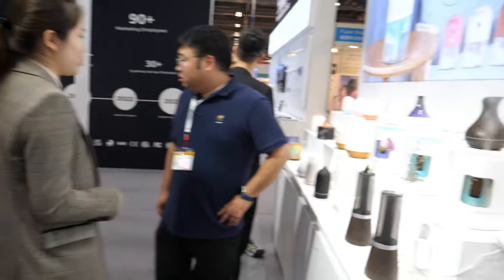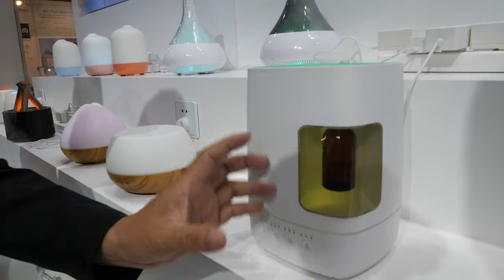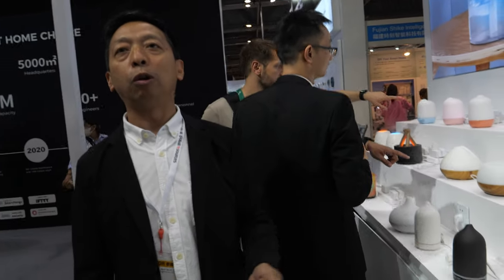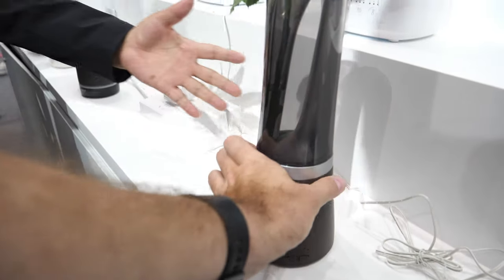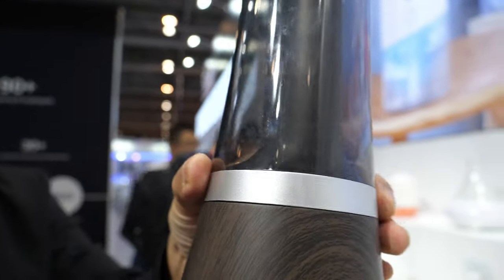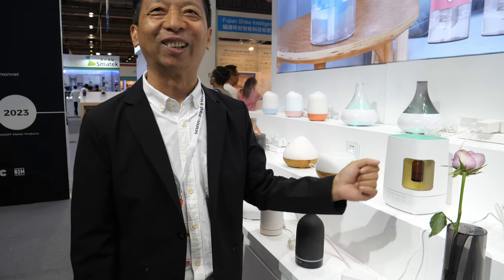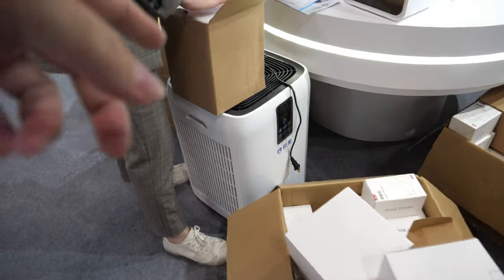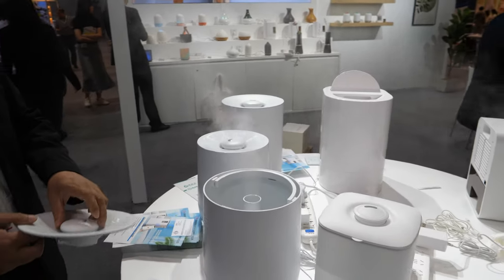Shenzhen Dituo humidifier, ultrasonic aroma diffuser, nebulizing diffuser, air conditioner purifier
Frank of Shenzhen Dituo introduces us to his company's line of humidifiers and aromatherapy machines at Hong Kong Sourcing Fair Mobile Electronics GlobalSources Spring 2023 in Hong Kong. He shows us several models, including a Wi-Fi and Bluetooth enabled model, a professional model, a traditional model, and a model for flowers. The machines are designed to help people relax and be more productive. The humidifiers work by adding humidity to the air, making it healthier and more comfortable. Frank explains that the machines kill germs and help people who suffer from allergies or dry skin. He also mentions that his company has a large factory and sells products to 75 countries. Finally, Frank explains that the machines cannot be connected directly to a water system and need to be installed by professionals.

Distributors can contact here:
If you contact the company please let them know you watched the video.